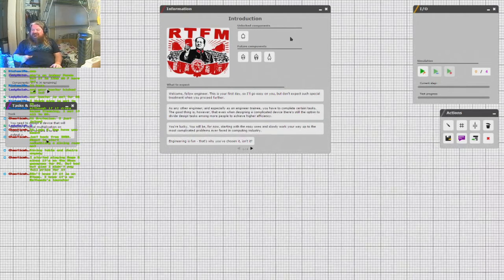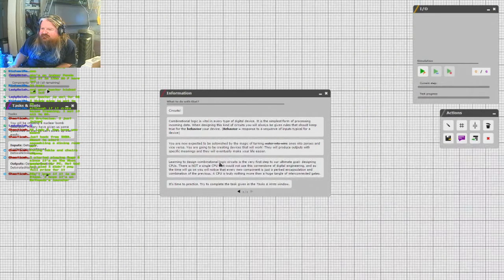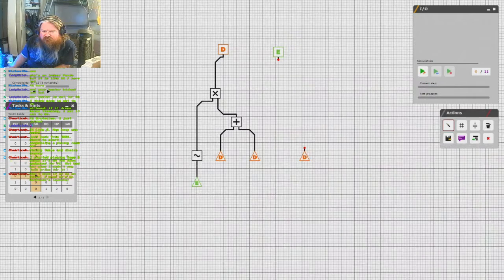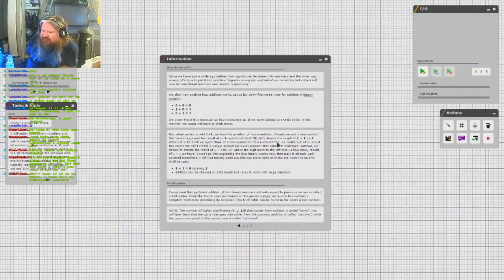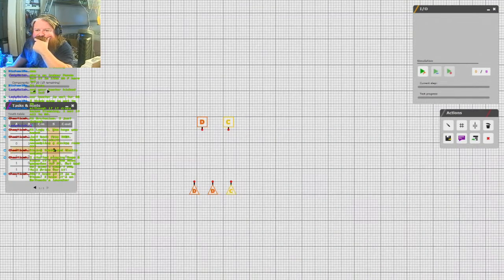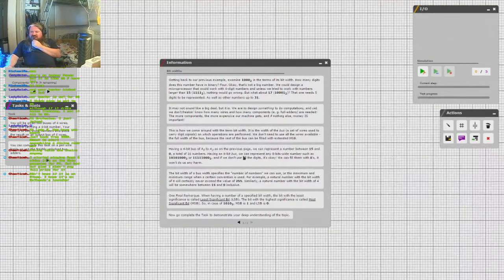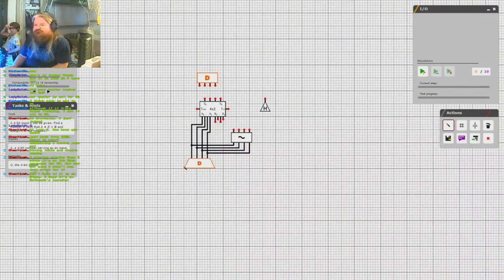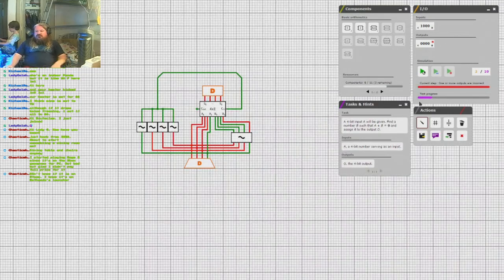Hardware Engineering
Game about Electronics Engineering.  Is interesting, still in Early Access.  And has some issues with the text in it.